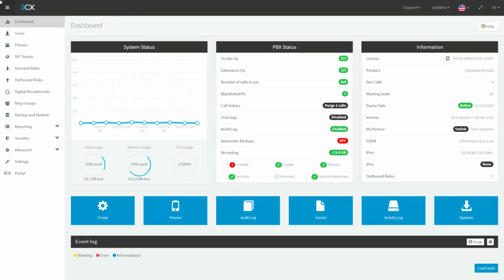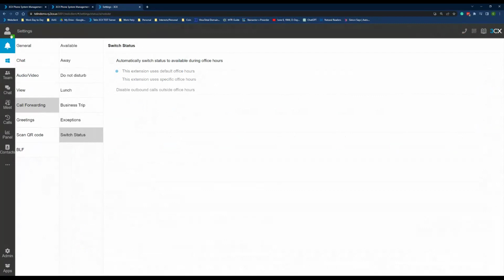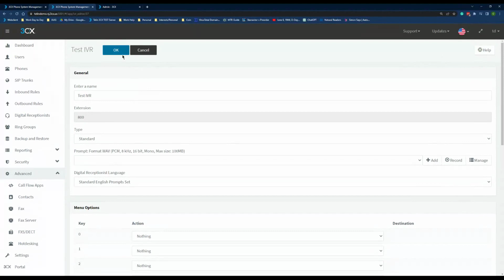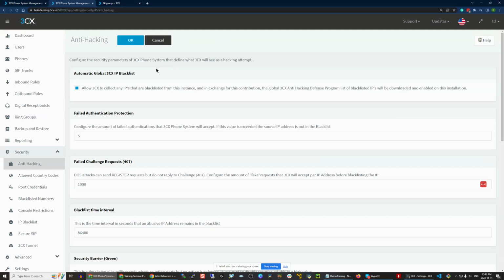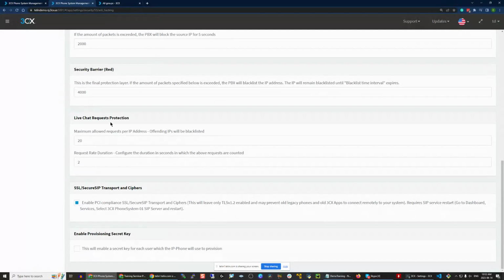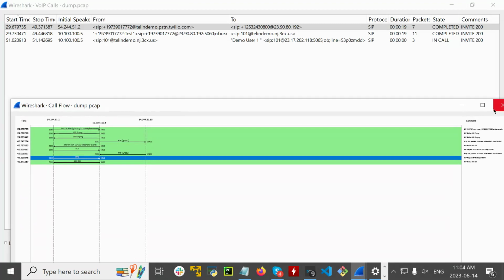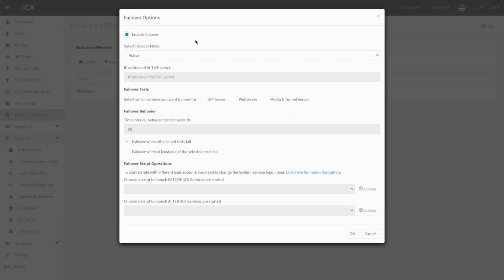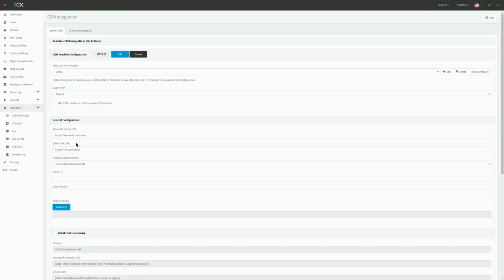Telin Q2 3CX Online Technical Training :3CX Basic and advanced overview [DAY2]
@3cx-Global  Online Technical Training : Introduction to 3CX basic and advanced overview (day2) ,by   @TELINONE   animated by Chris Lee.

Agenda:

Call Recordings
Hot Desking
Extension Profiles & Forwarding
Extension Groups & Rights
E911 Configuration
Time-Based Scheduling
Messaging & SMS
Bridges
Security & Anti-Fraud
Basic Troubleshooting